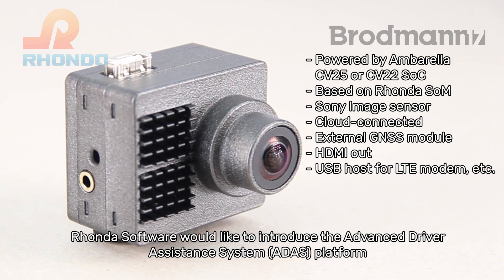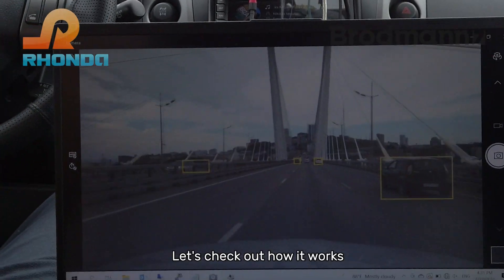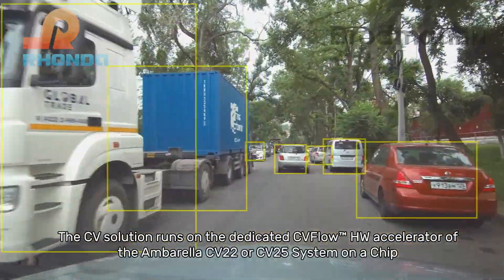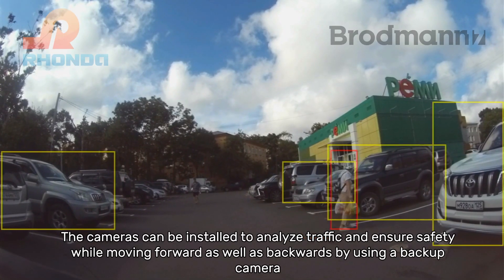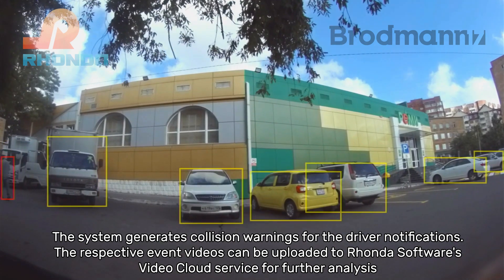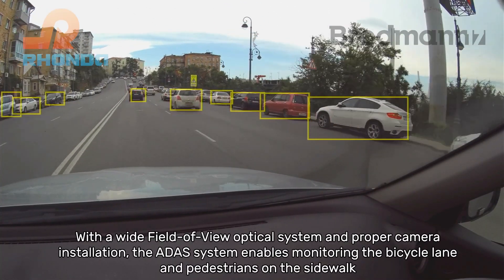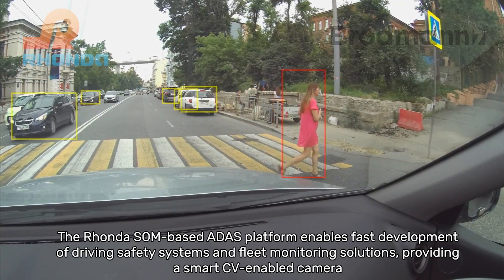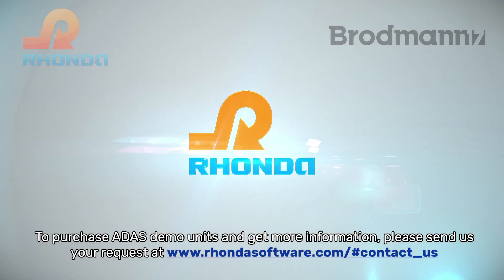Ambarella CV25 fleet camera platform by Rhonda with integrated ADAS from Brodmann17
The Advanced Driver Assistance System (ADAS) platform is a prototype developed by Rhonda Software and based on the Ambarella CV25/CV22 SoC, with an integrated front-ADAS library developed by Brodmann17

The camera feature set is aimed at serving the needs of Video Telematics, as well as providing driver assistance services. The solution is based on pre-tuned hardware and firmware, with enabled Cloud and Wi-Fi connectivity, and includes an external GNSS module & high quality Sony image sensor. Designed with low-weight and a small form-factor in mind.

The embedded deep learning neural network solution, developed by the leading provider of software-only perception technology, Brodmann17, detects cars, trucks, and other vehicles on the road, as well as cyclists and pedestrians. The system as a whole works to generate collision warnings for the driver notification system, and help to Telematics Service Providers (TSP) perform tracking and analysis of automotive fleets to increase driving safety. The front-oriented ADAS system notifies the driver of the detected road event, and the camera auto-uploads the corresponding video to the Rhonda Video Cloud, including footage 5 seconds before and 10 seconds after the incident warning was sent.

The Rhonda SoM-based ADAS platform is ready for use and testing. It is designed to speed up the development of new driving safety systems and fleet monitoring solutions, and is capable of adding unique functionalities requested by the customer for specific use cases.

To purchase ADAS demo units and get more information about Rhonda Software services, please submit a request

To learn more about the ADAS library and the available Brodmann17 services, please